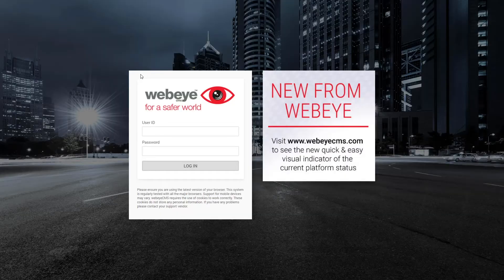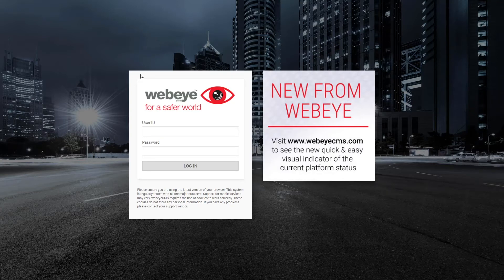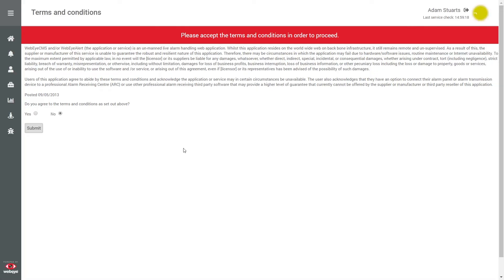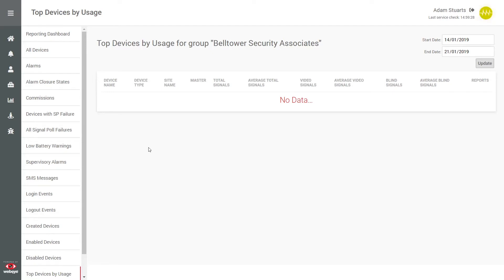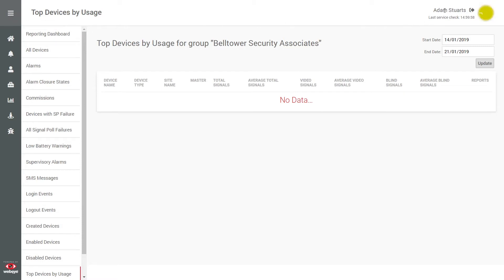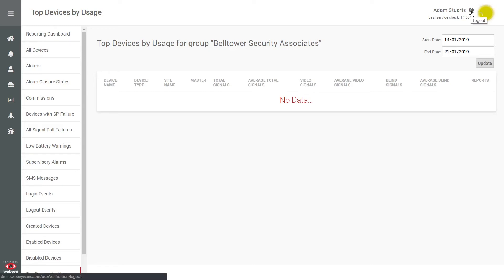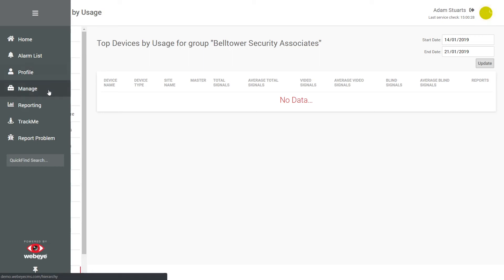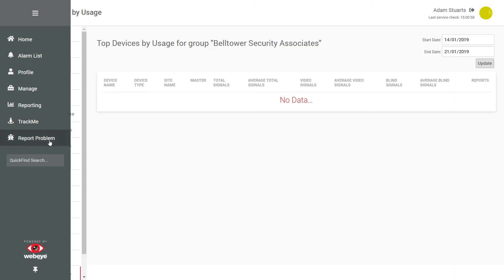2 webeyeCMS login and menu navigation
This tutorial video shows you how to access the webeyeCMS browser and familiarise yourself with the platform by navigating the available menu options.
webeyeCMS is an ideal management tool to control and monitor your security 'estate'. It will improve your business efficiency because you can easily view and monitor all your sites and devices and can assign security staff various access levels and responsibilities.